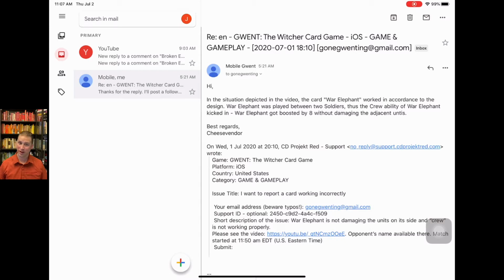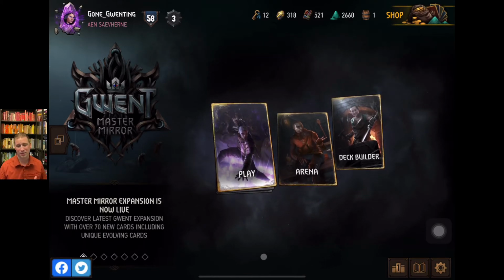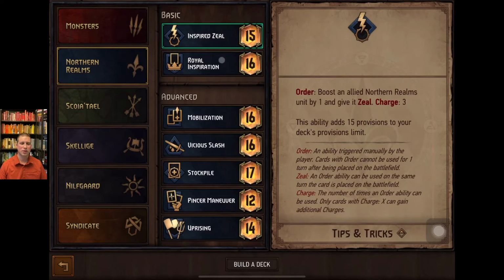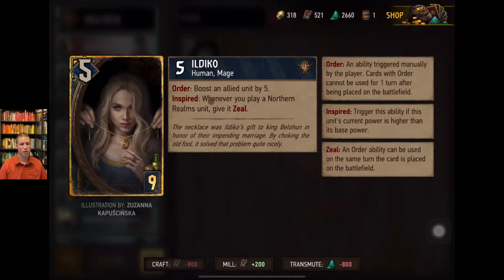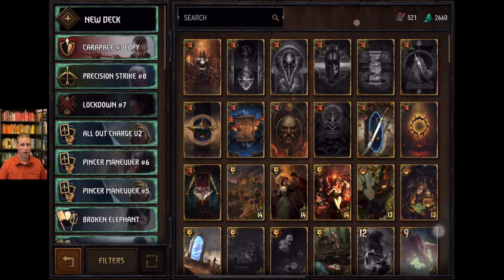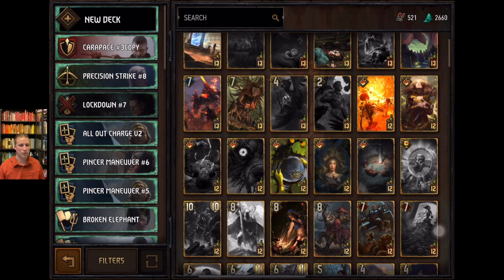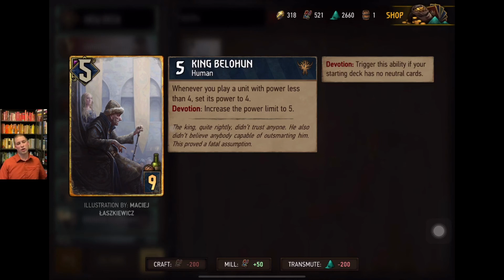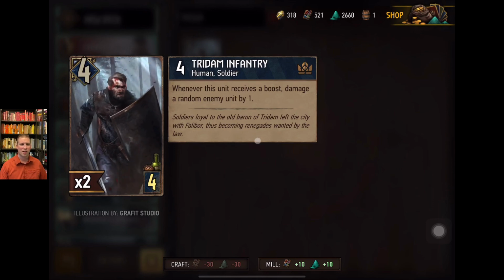“Fixed” (or Neutered?) Elephant - My take on War Elephant working “properly”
Let me know what you think, but I want to see War Elephant work like an epic masterpiece, not just a mediocre and slow penultimate play.